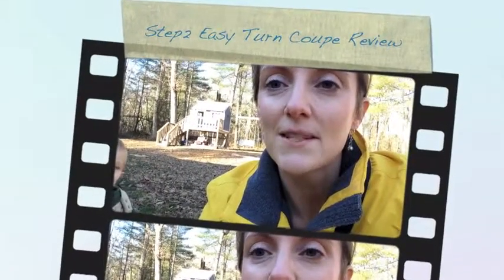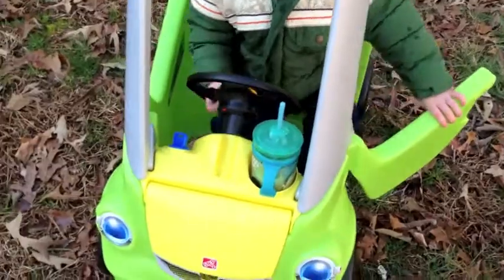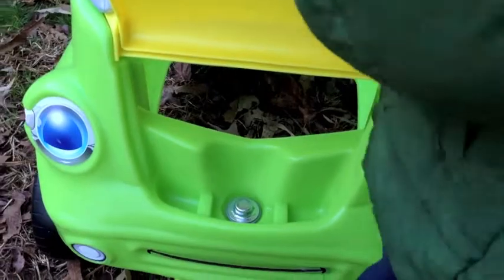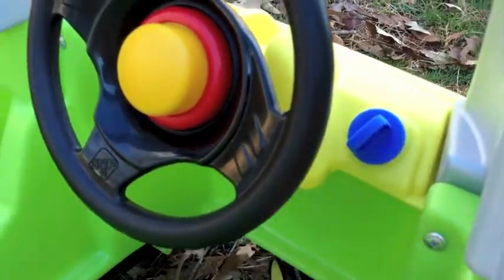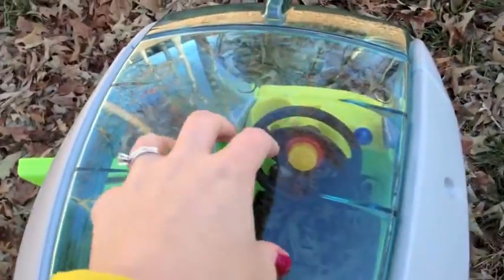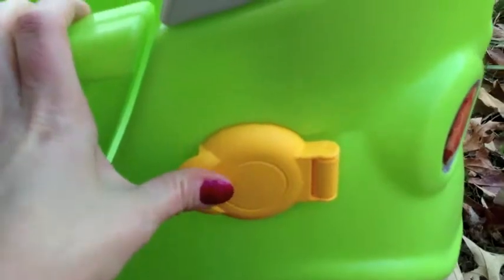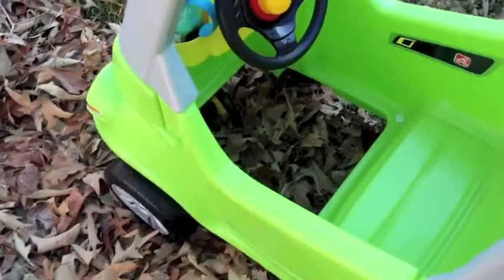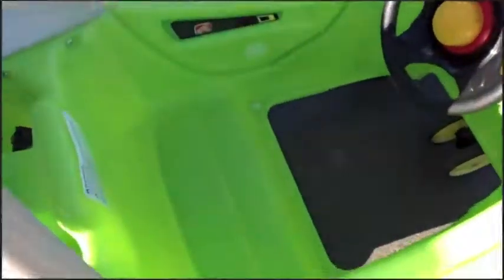Go Graham Go's Review of the Step2 Easy Turn Coupe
Check out the Step2 Easy Turn Coupe in action and all the fun features it has to offer according to Go Graham Go!